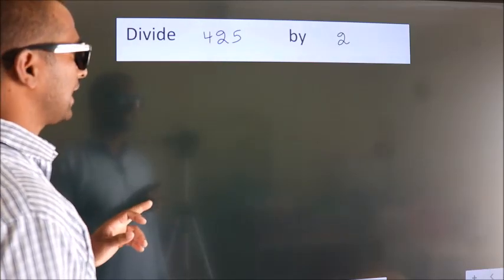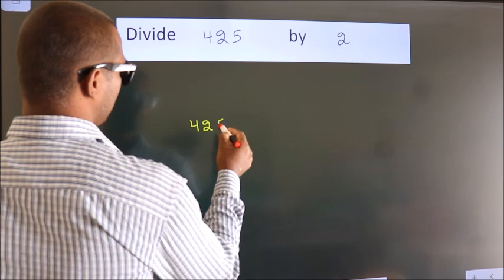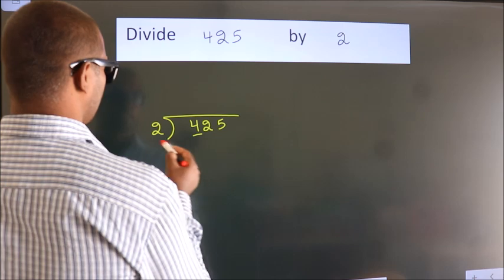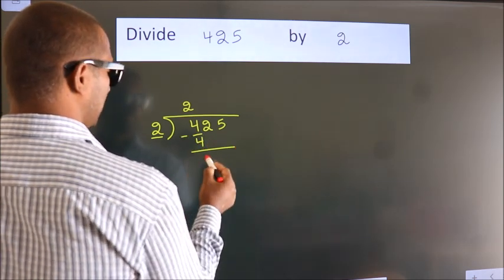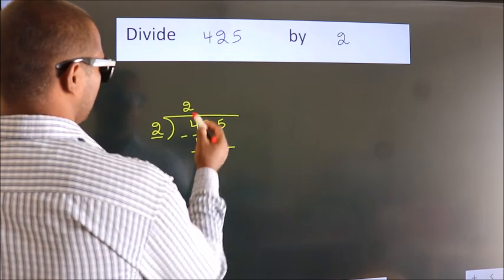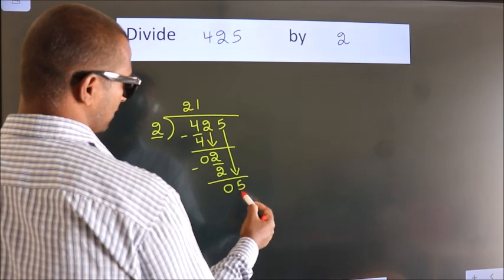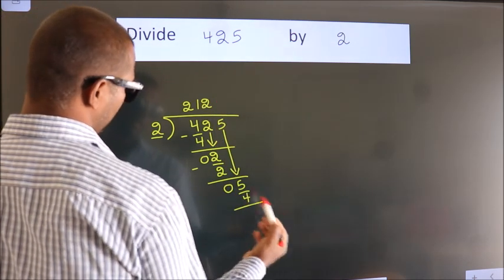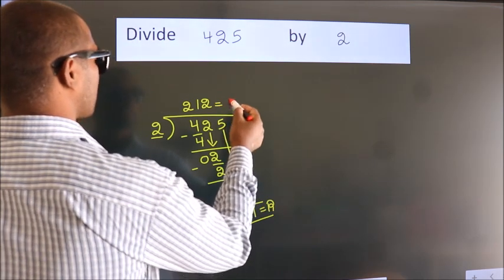Divide 425 by 2